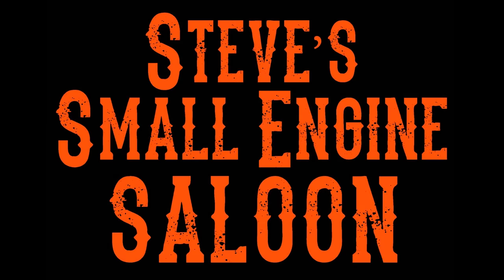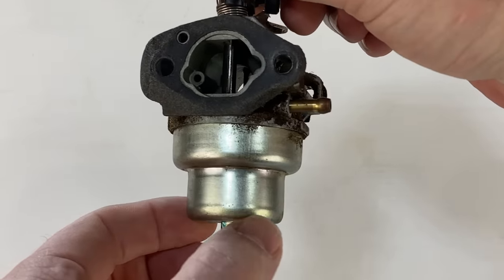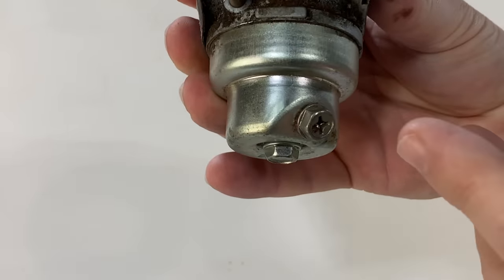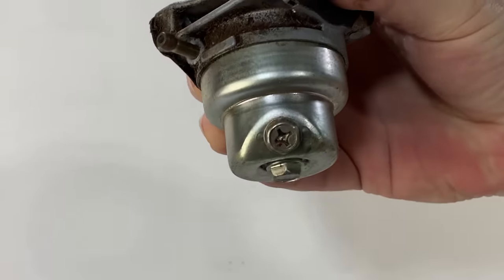Top 5 Ways To Fix A LAWN MOWER That WON'T START (Fix It In Minutes)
Before you head to the shop for repairs or invest in costly replacement parts, make sure to check out Steve’s Top 5 reasons your mower won’t start. There are numerous reasons why your lawn mower won’t start after it has been sitting for any period of time but this video will show the MOST COMMON problems. The good news is that fixing most of these issues is super easy and means you don’t need to take it to the shop.

If your lawn mower vibrating or shaking, has a knocking sound, is using excessive oil or gas or you see black smoke, then it’s time to investigate a more SERIOUS PROBLEM. we’ve got you covered!!